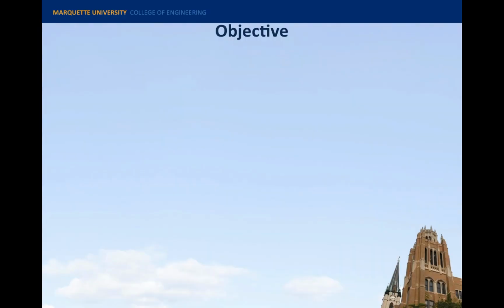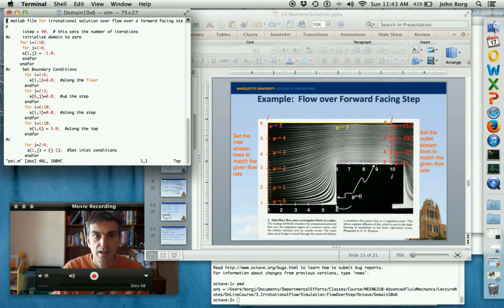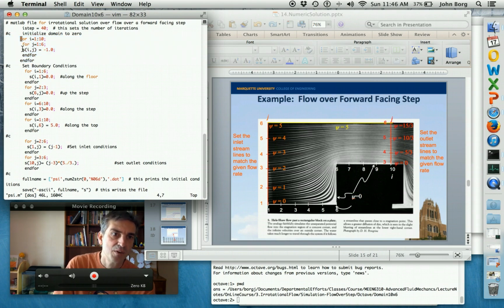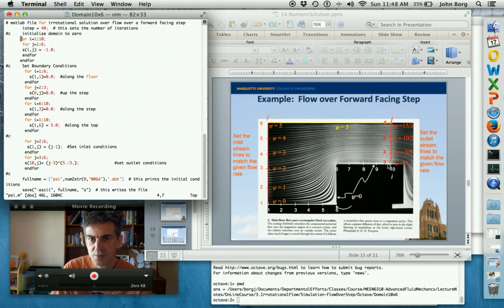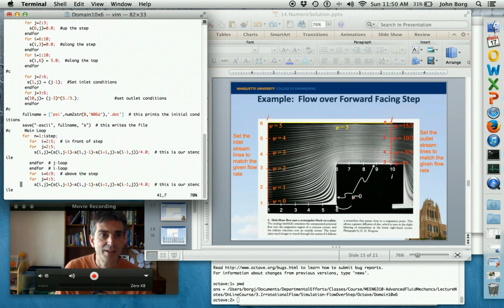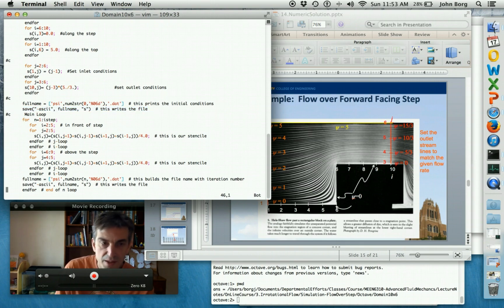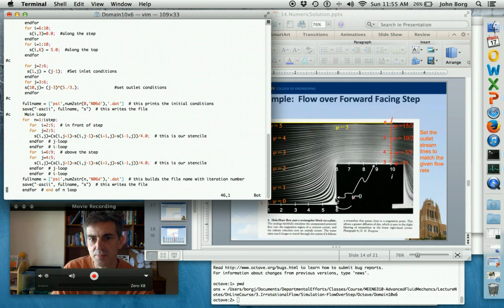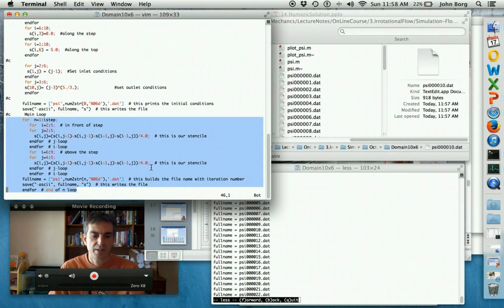2 Streamline Solver: Running Streamline Solver: PSI.f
Computational Demo: This is a series of videos to introduce students to computational fluid dynamic techniques.  I coded an inviscid solver to solve Laplace equations in a Cartesian domain.  The program, called psi.f, is written in fortran and I use Matlab/Octave to post process